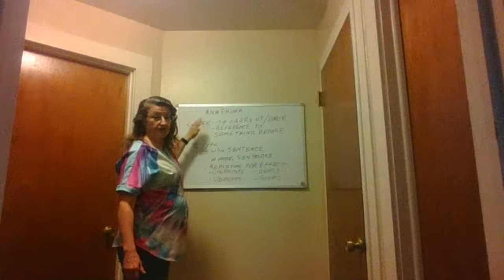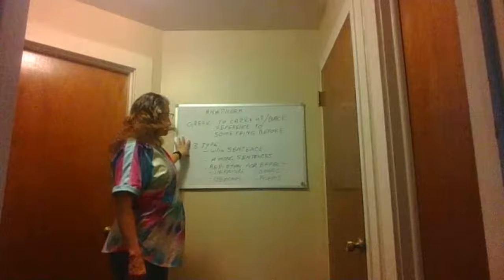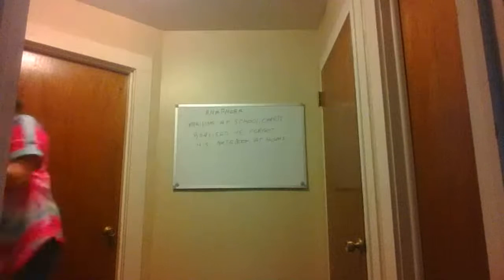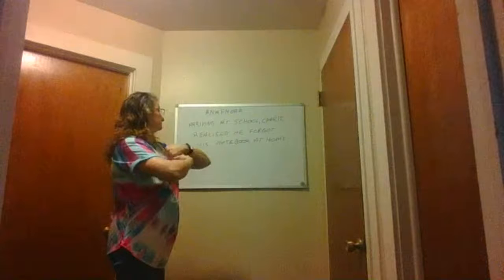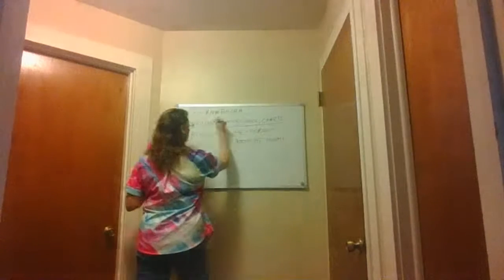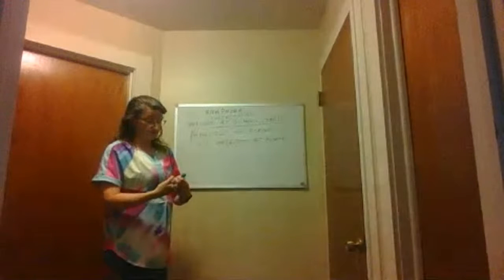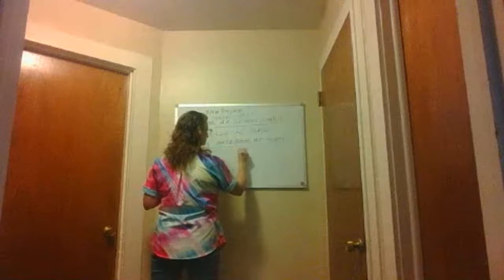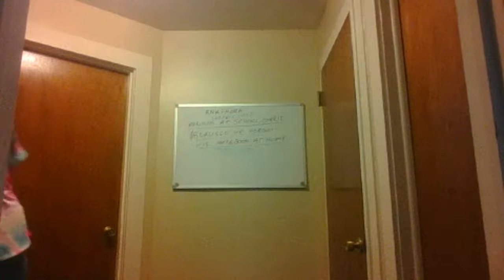Anaphora Lesson 1